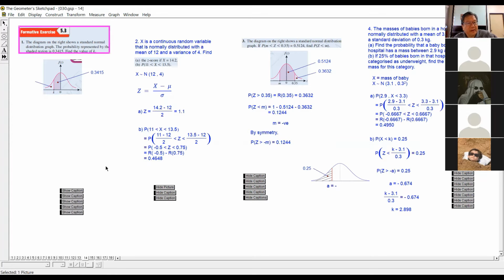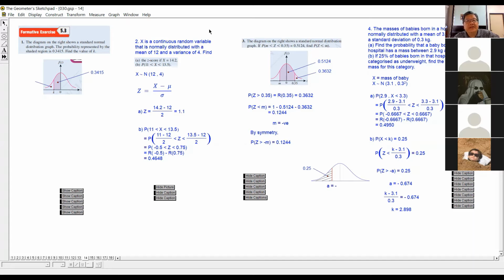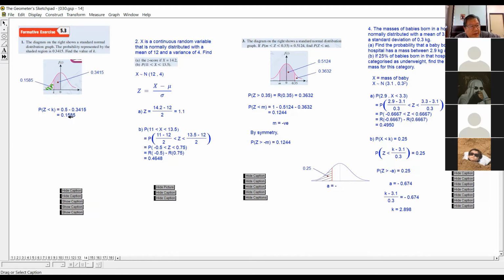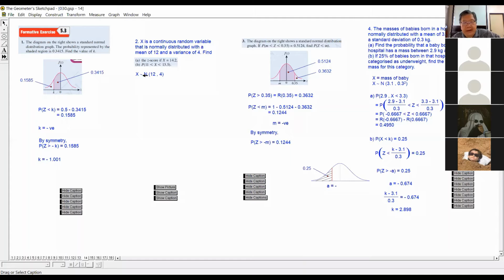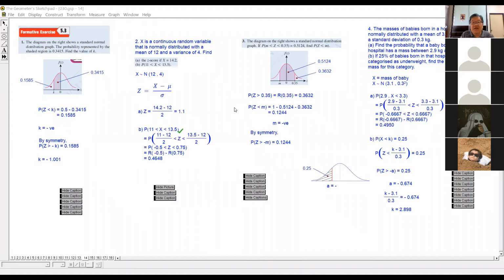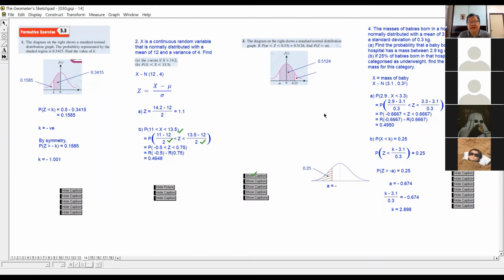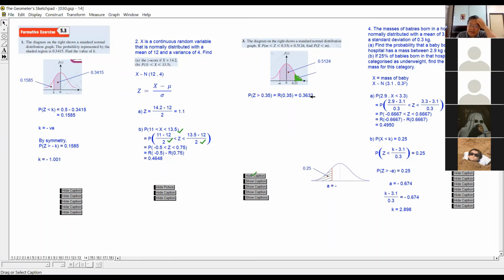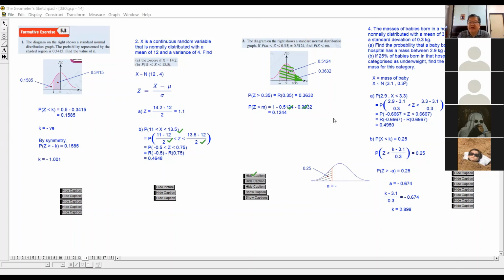Add Math Form 5 Chapter 5 Normal Distribution Problem (5)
normal distribution
problem